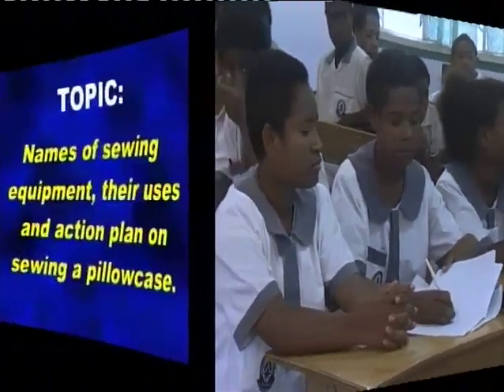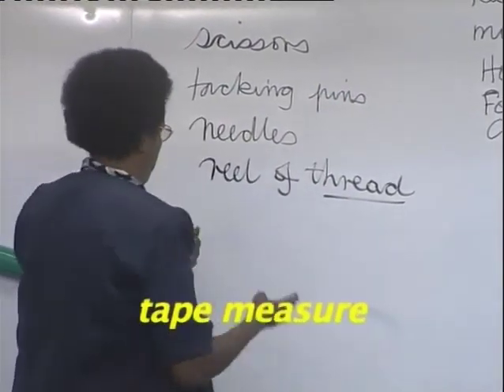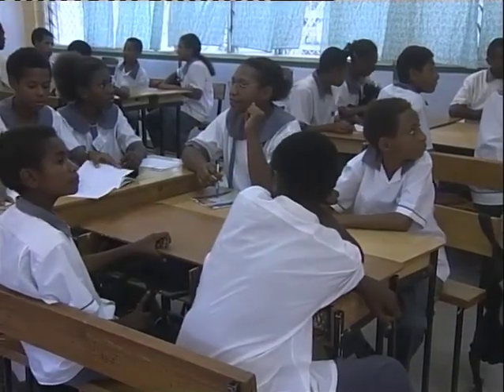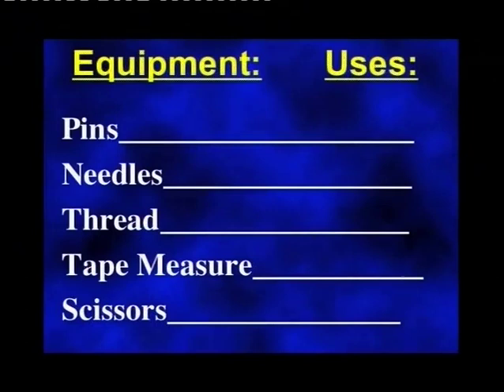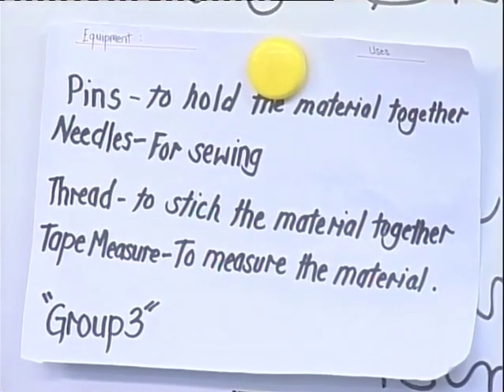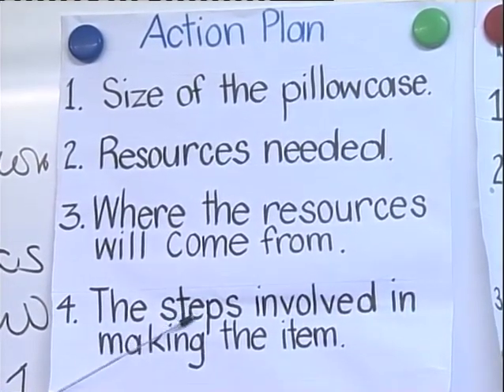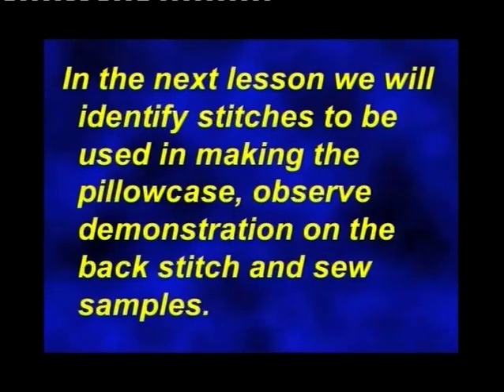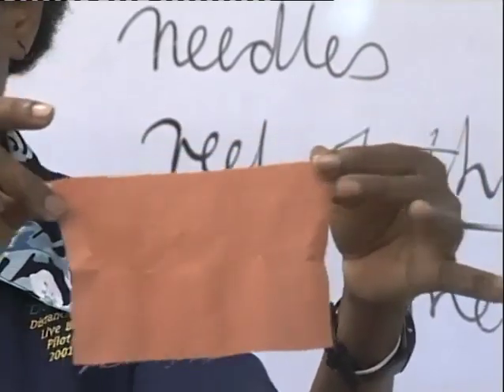Grade 7 Making A Living Lesson 9